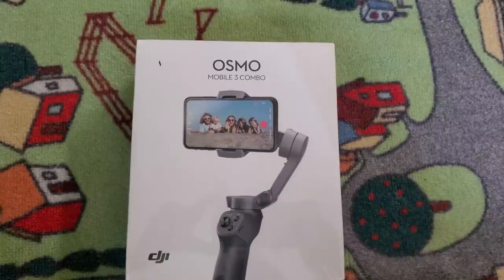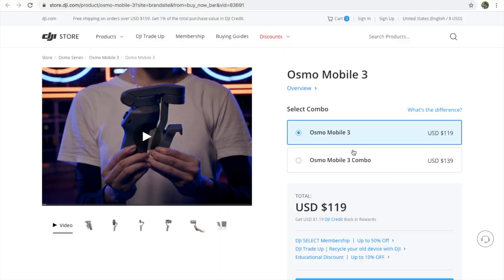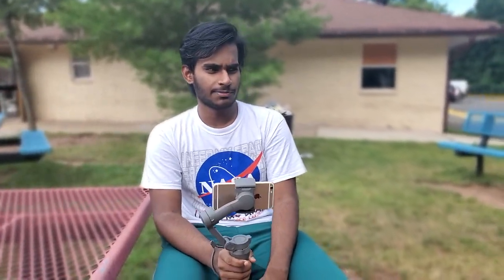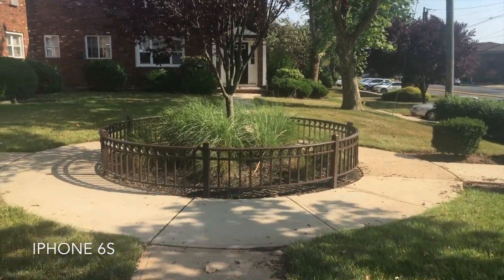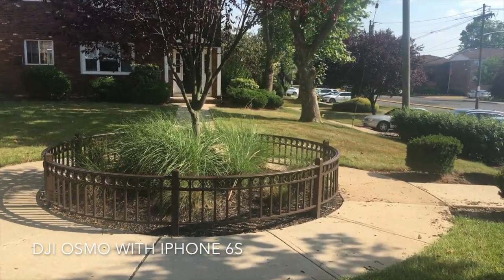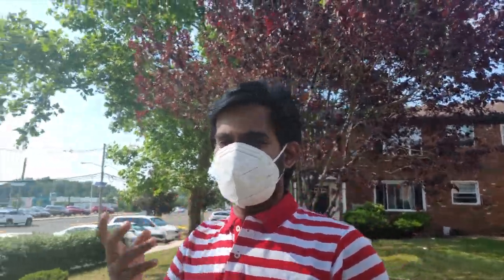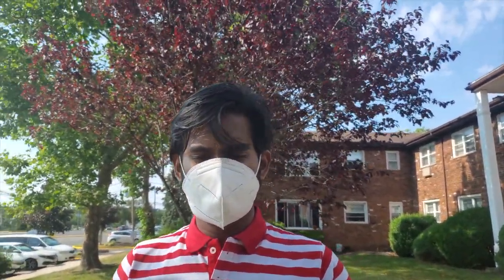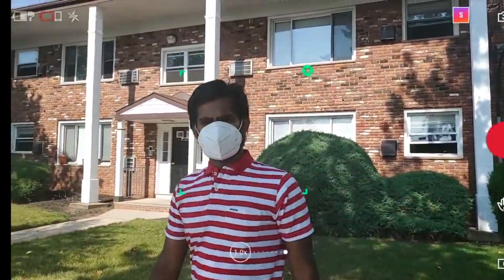Best Stabilization CAMERA DJI OSMO 3